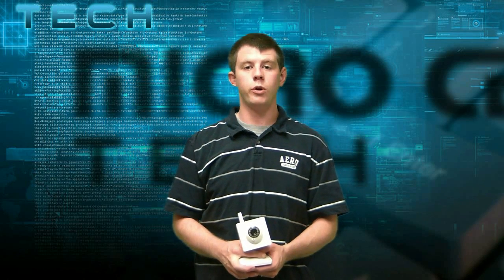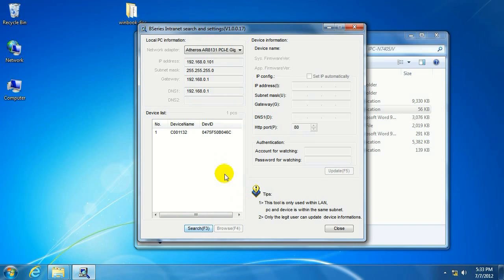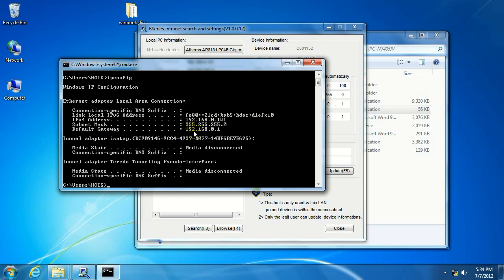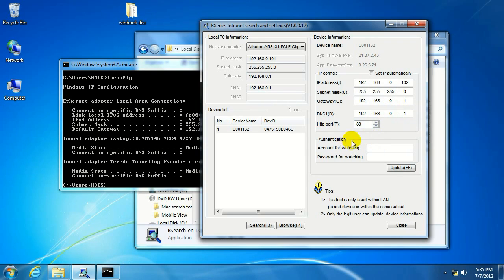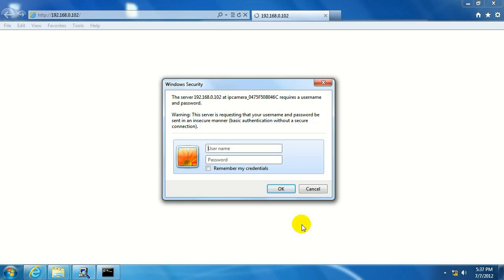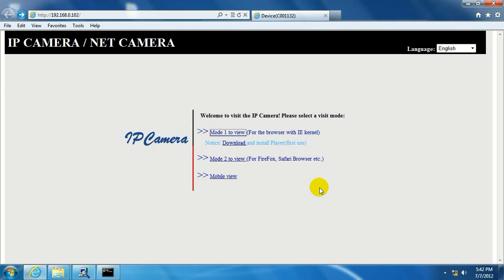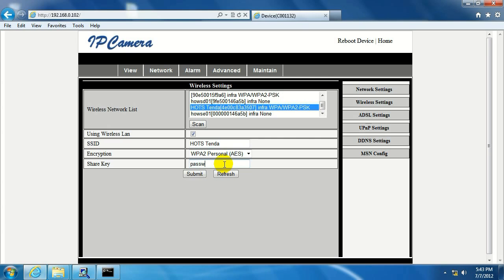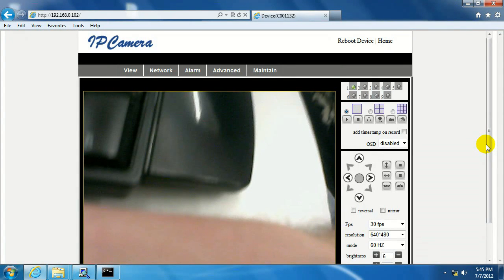Tech Support: How to set up a WinBook Network Security Camera over a Wireless Connection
Micro Center Tech Support shows you how to set up a WinBook Network Security Camera over a Wireless Connection.